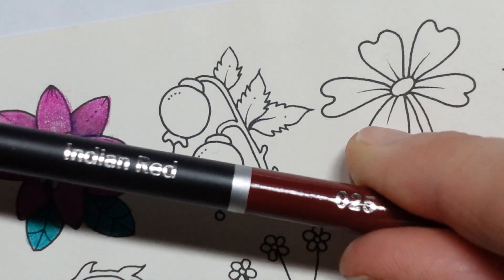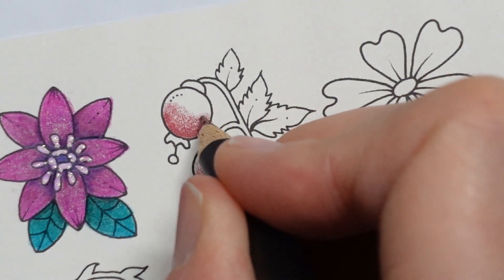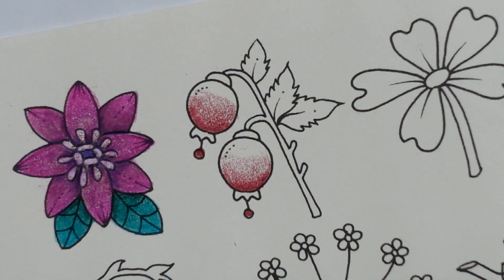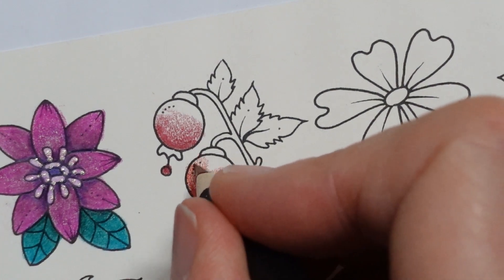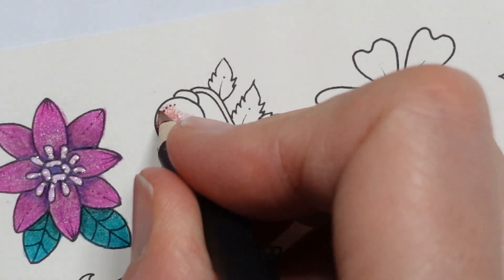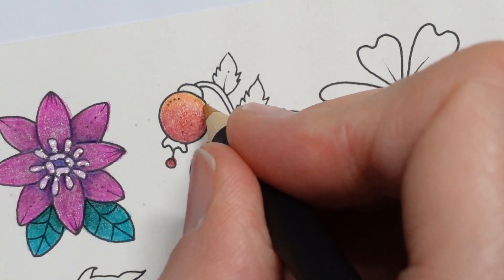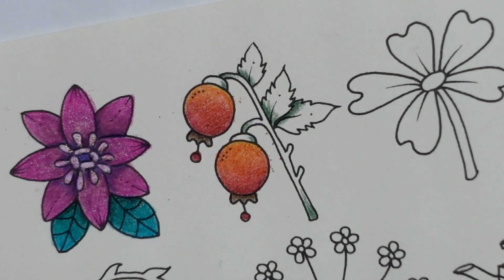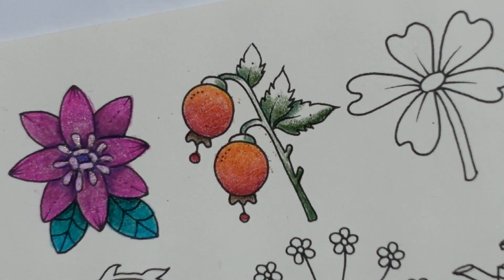Adult Colouring Tutorial Orange Berries - from Ivy and the Inky Butterfly by Johanna Basford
This is a tutorial from a series showing how to colour a page of mainly floral items by Johanna Basford using Castle Art Soft Touch pencils. There is a playlist with all the videos from this

🌻🌻 Castle Arts Pencils Used:
Indian Red
Chinese Orange
Yellow Ochre Light
Burnt Umber
Chrome Green
Oxide of Chrome
Cadmium Green
Lemon Yellow

🎥🎥 Items that I use to film:
Camera –